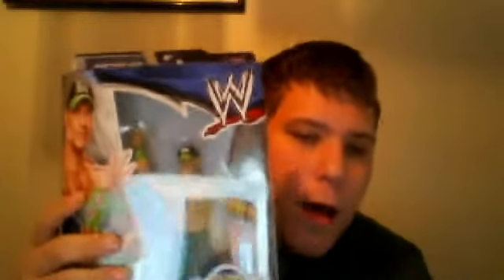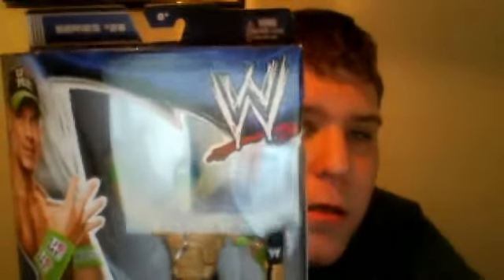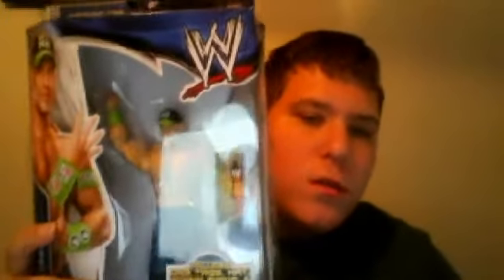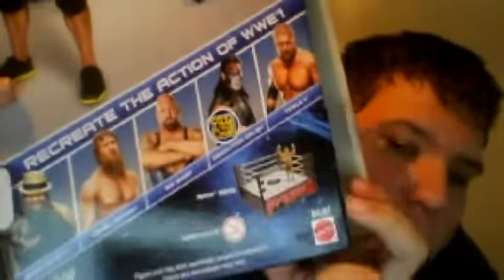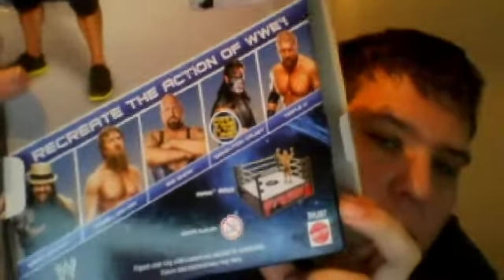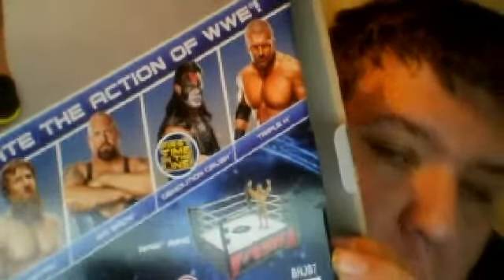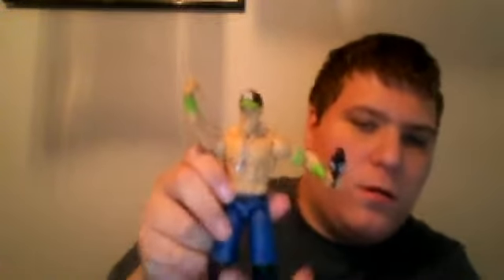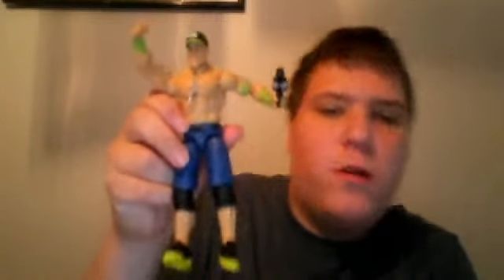Unboxing WWE Elite Collectibles John Cena Series 28 Figure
Me Unboxing John Cena WWE Elite Collectibles John Cena